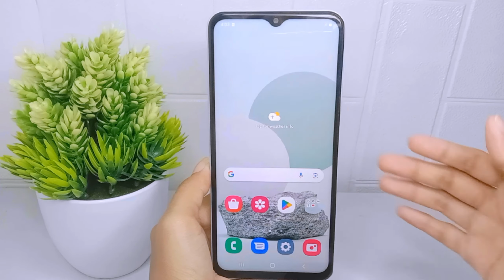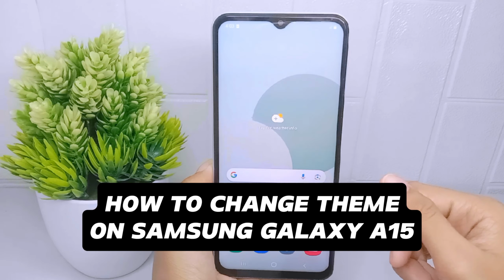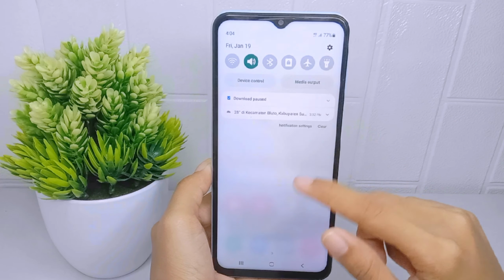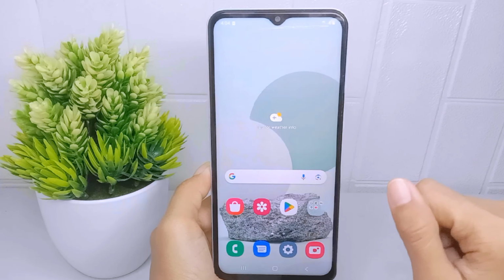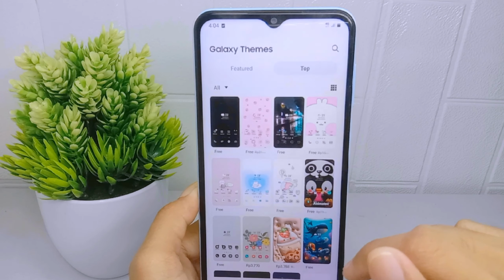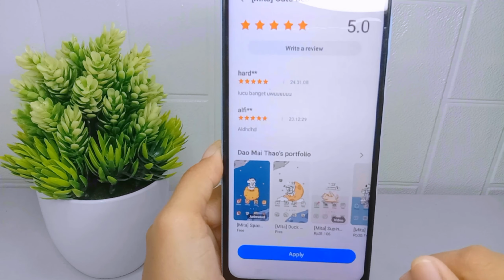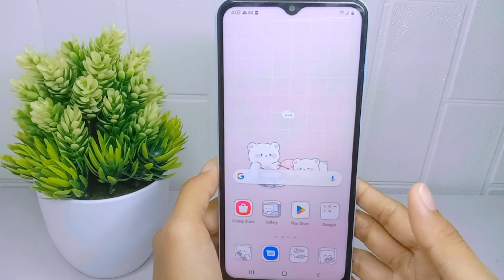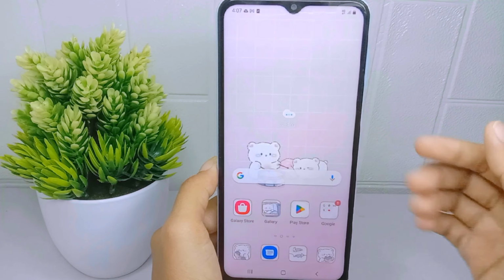How To Change Theme On Samsung A15/A15 5g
how to change theme on samsung a15/a15.

samsung a15 theme change.